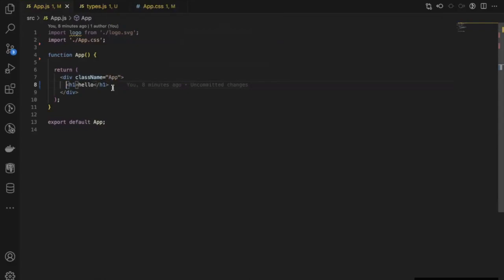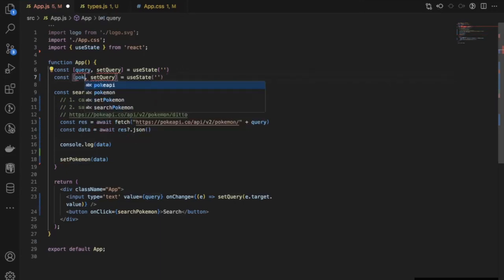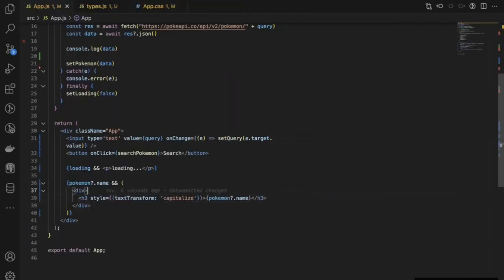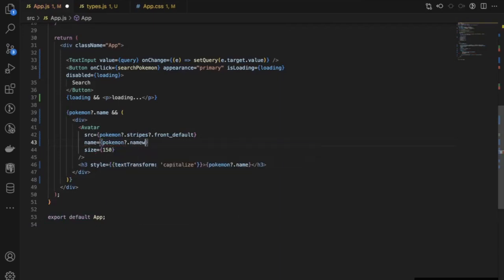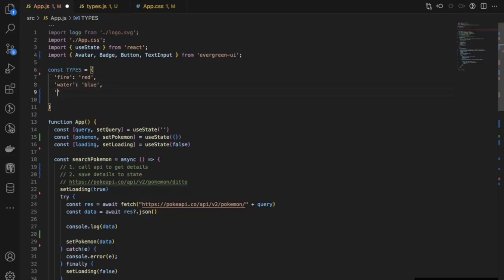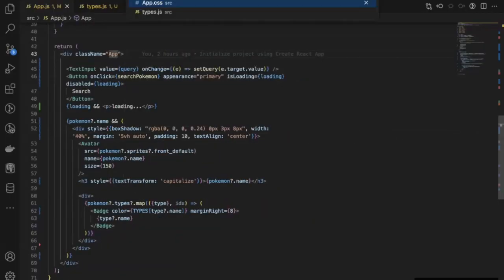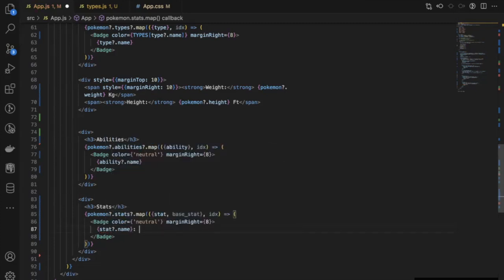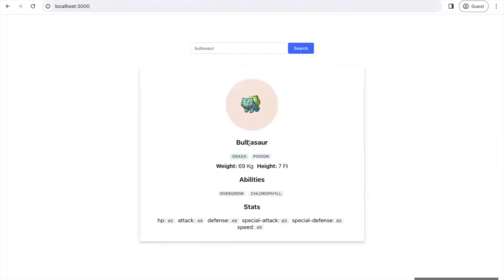Build Pokemon Cards App with React JS | Full project Tutorial | Beginners | Learn Coding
In this tutorial, you will learn how to build a React app for searching Pokemon cards with the Pokemon API.

Tech Used: Reactjs, Javascript, Pokemon API, Evergreen UI.